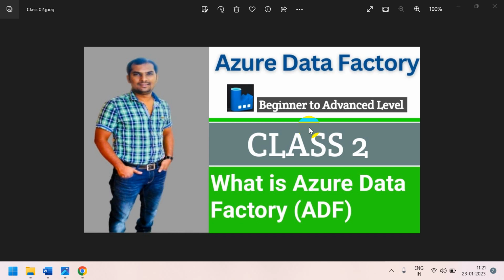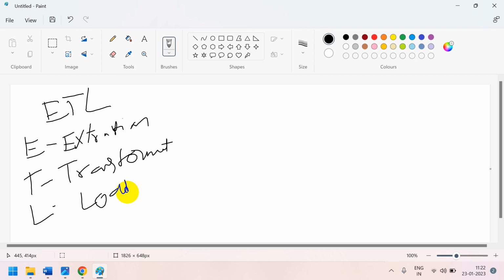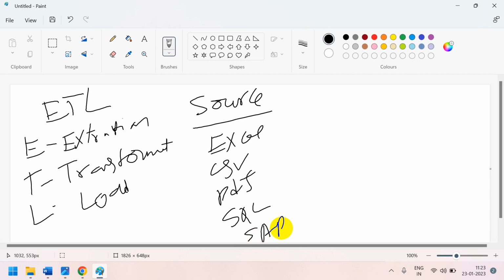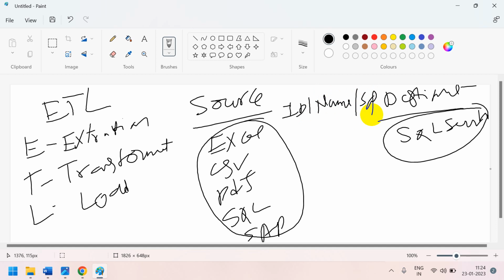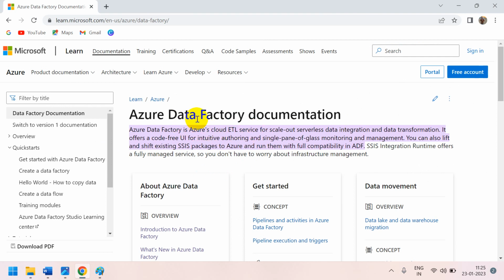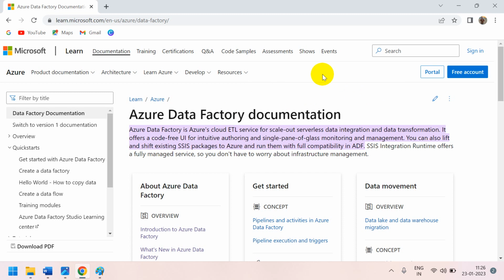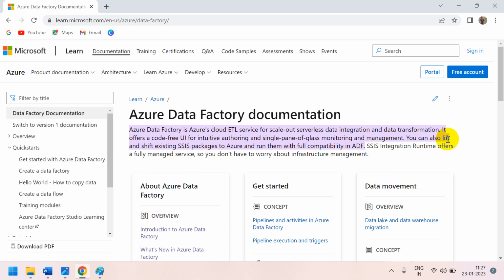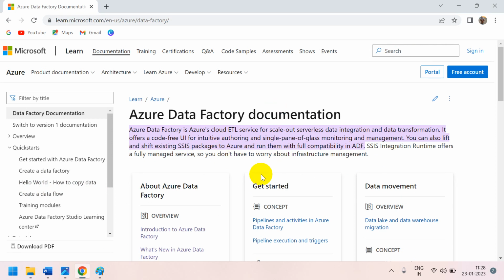What is Azure Azure Data Factory | ADF Real-time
In this video tutorial, I am going to explain what is data factory in azure and why do need azure data factory?